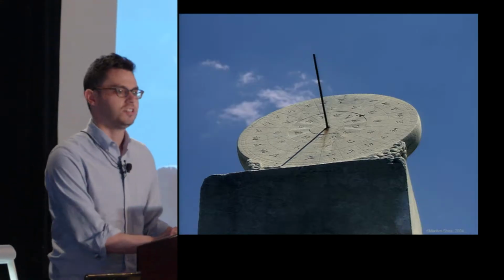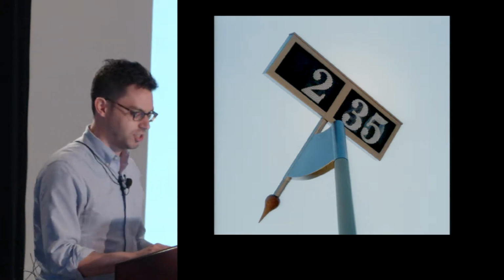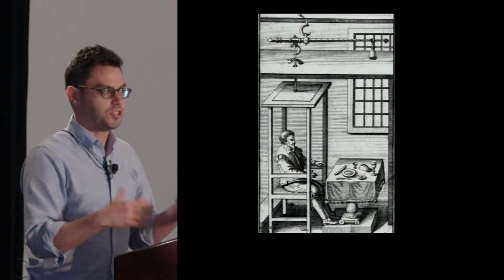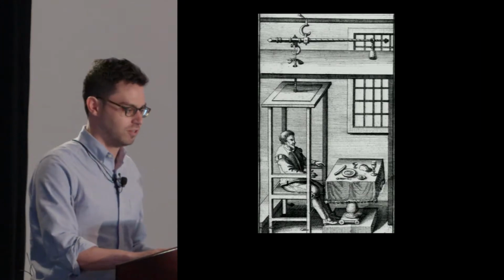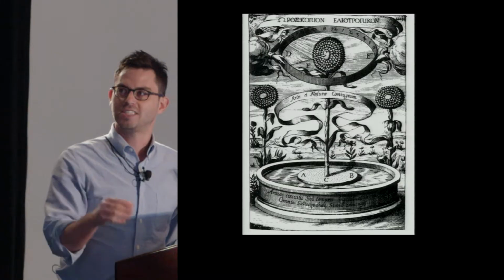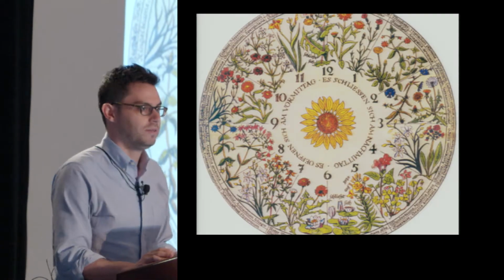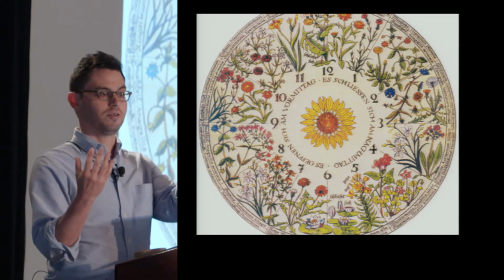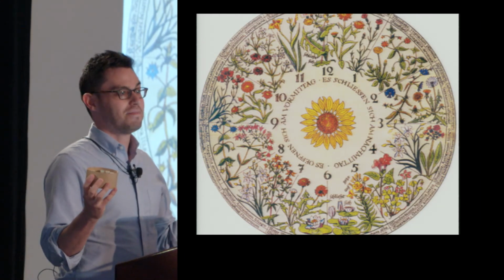Joshua Foer - A Minor History of Time Without Clocks - G4G12 April 2016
Carl Linnaeus's horologium florae, or flower clock, and other methods of telling time based on nature.